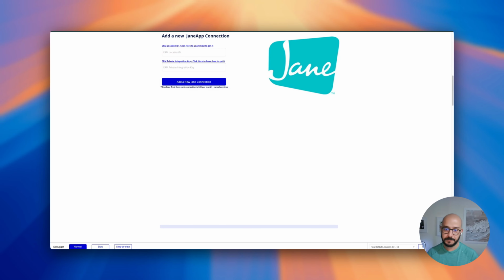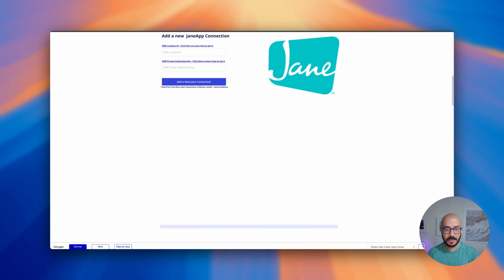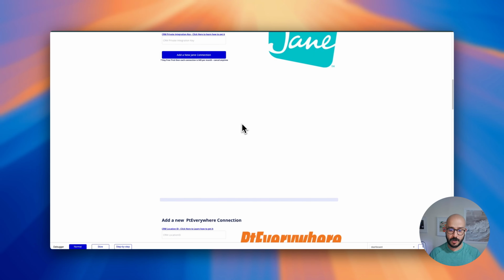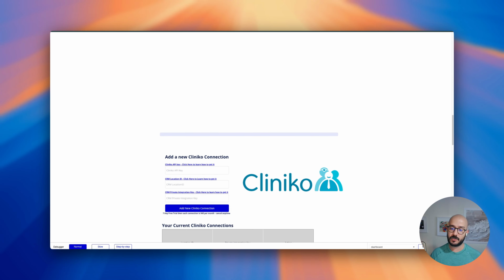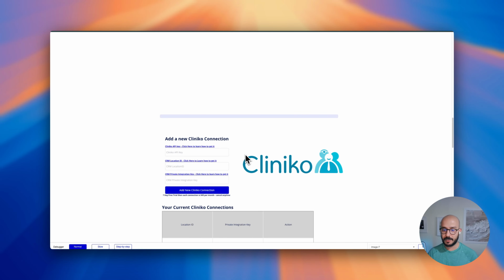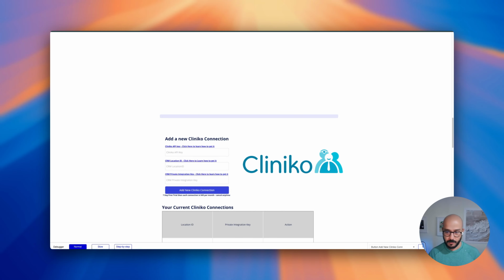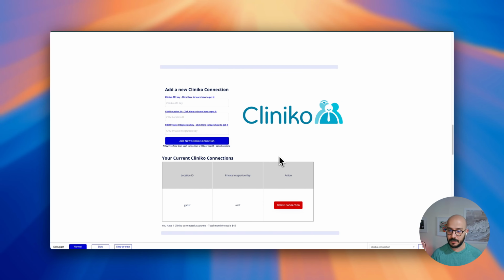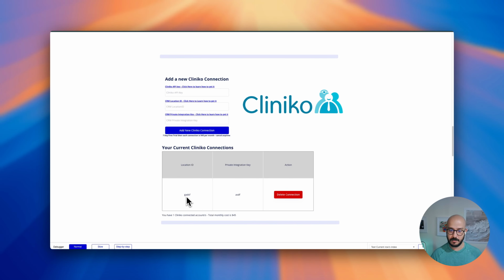Ultimate Guide: How to Connect JaneApp, PtEverywhere, Cliniko, Nookal & More to GoHighLevel (2025)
In this ultimate tutorial, Siavash shows you exactly how to connect your clinic's management software—whether it's JaneApp, PtEverywhere, Cliniko, Nookal, or other popular platforms—seamlessly to GoHighLevel CRM. This step-by-step guide will help you optimize your clinic's workflow, automate client communications, and unlock powerful insights for growth in 2025.

In this video, you'll learn:

How to integrate JaneApp, PtEverywhere, Cliniko, and Nookal with GoHighLevel for a streamlined clinic management system.
How to sync patient data, appointments, and treatments to save time and reduce manual input.
How to access critical performance metrics and automate workflows to improve clinic efficiency and growth.
Step-by-step instructions for each integration, tailored to your specific clinic management software.
Bonus tips on automating communication and boosting patient engagement with GoHighLevel.
Whether you're a clinic owner, manager, or healthcare professional, this guide is designed to simplify your clinic's operations and make the most out of your software tools. Say goodbye to manual data entry and hello to more time for your patients!